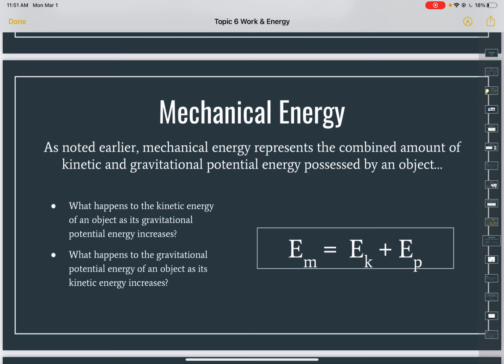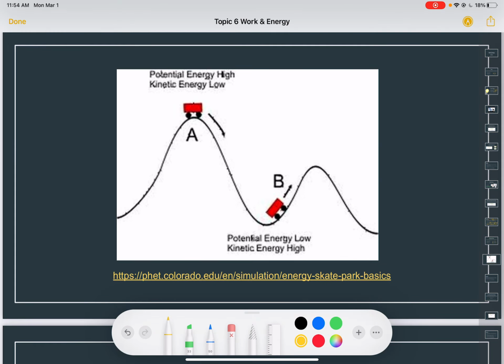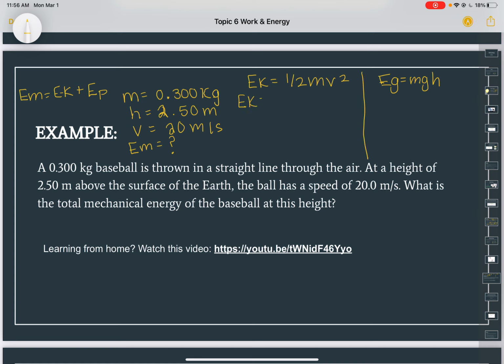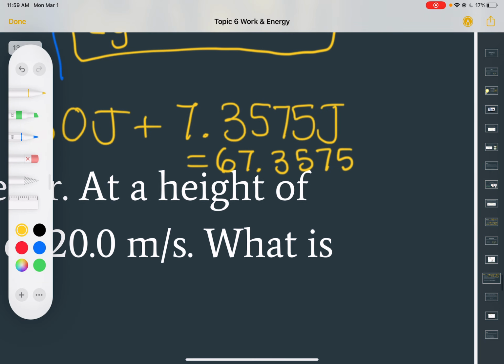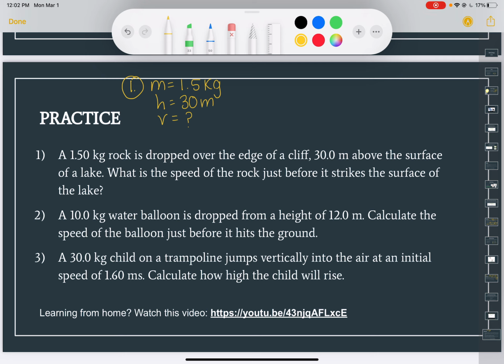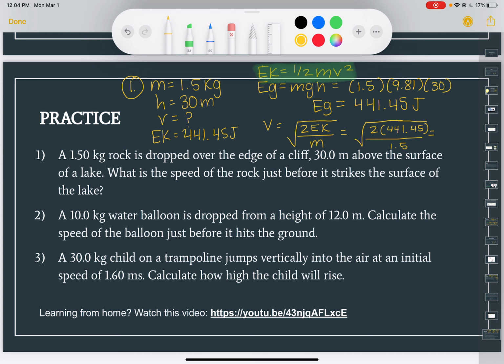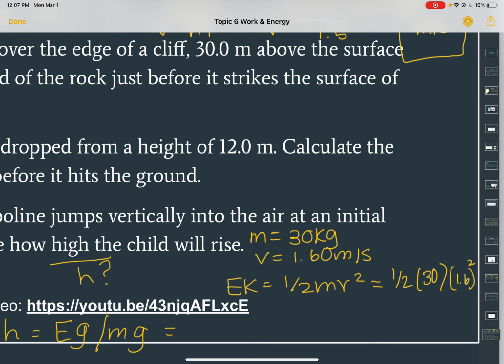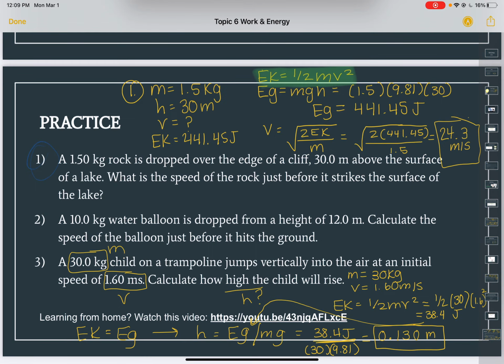Science 10 Unit B Topic 6 part 2